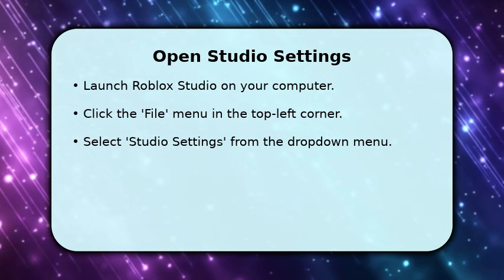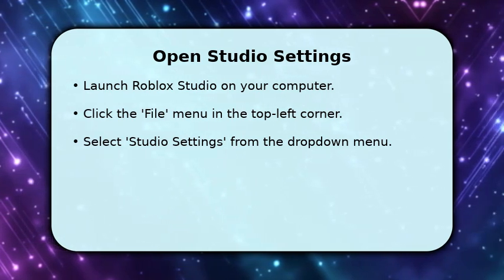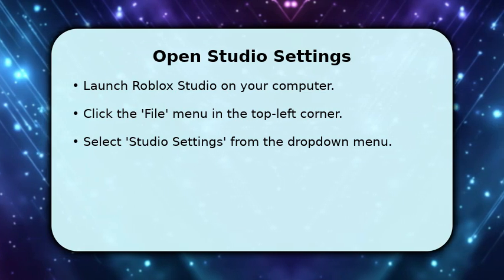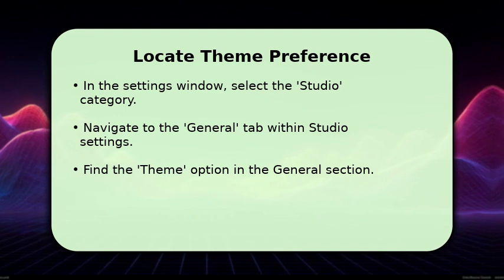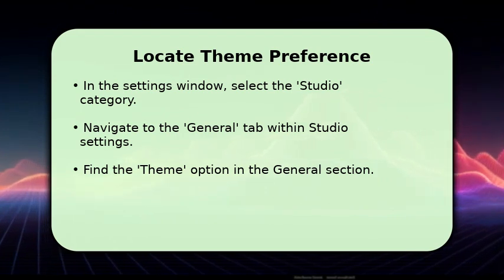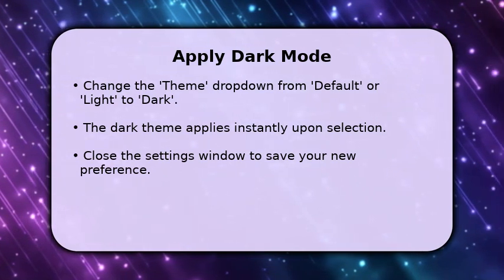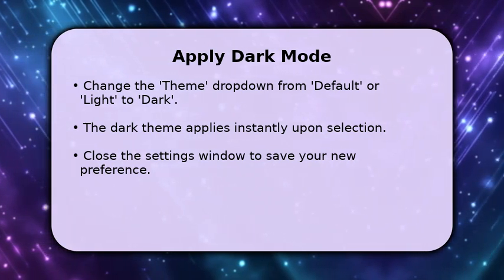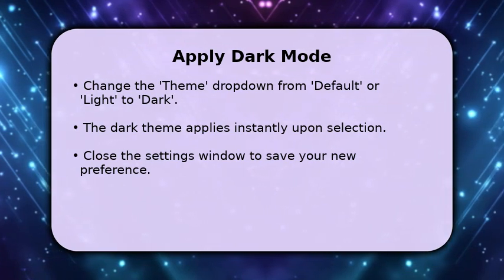How to Make Roblox Studio Dark Theme - Full Guide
▸ :^) How to make Roblox Studio dark theme is a topic that many users want to learn about. If you're looking for a way to customize your game development experience, this guide will show you how to achieve it. By following these steps, you'll be able to create a dark-themed environment in Roblox Studio and improve your productivity. .